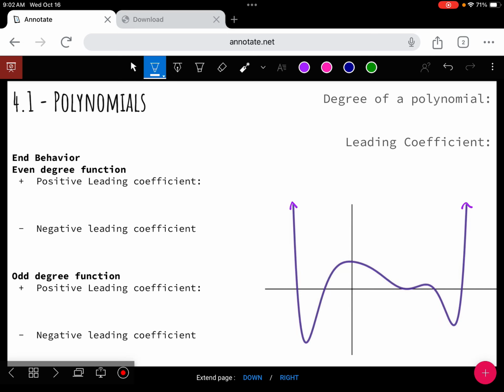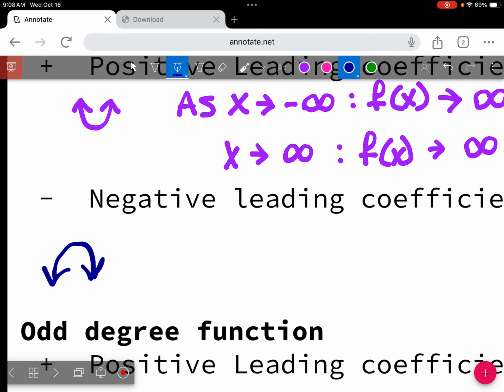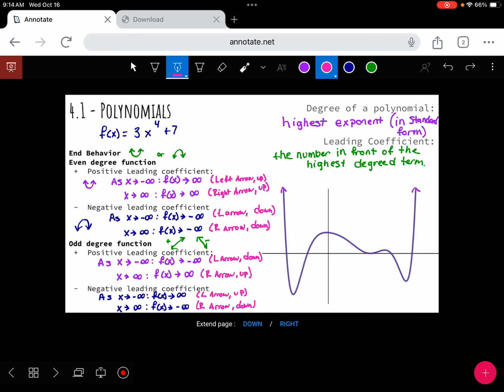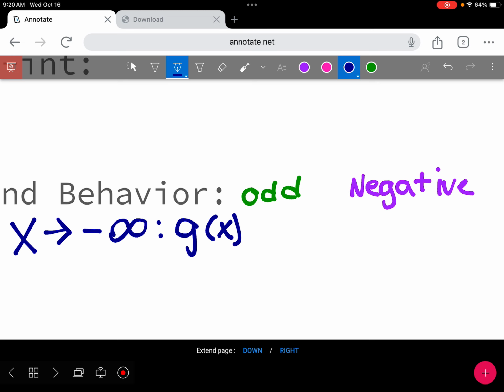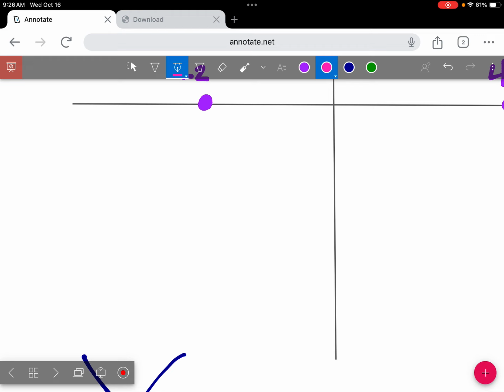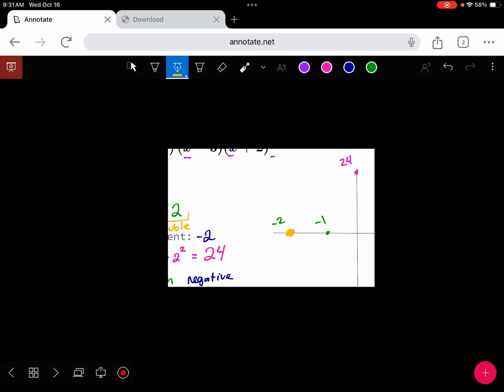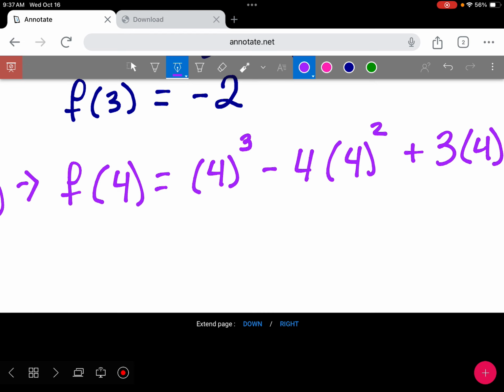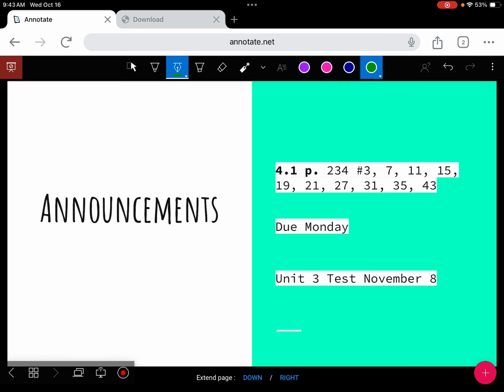Precal 10-16-24 4.1 polynomial end behavior and sketches and intermediate value theorem